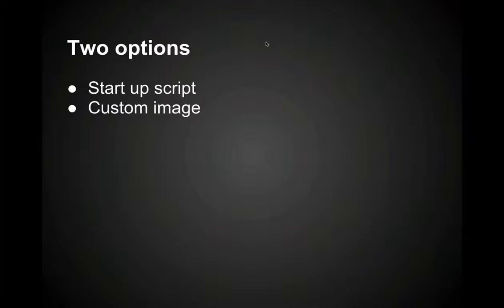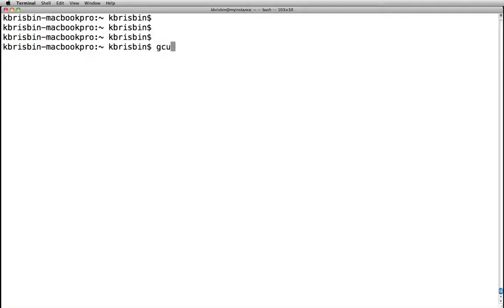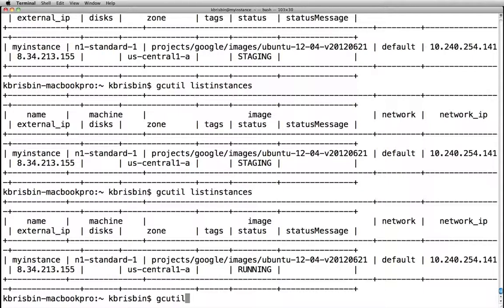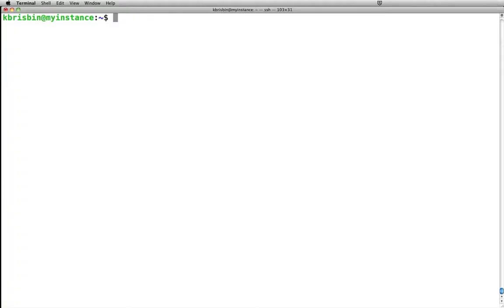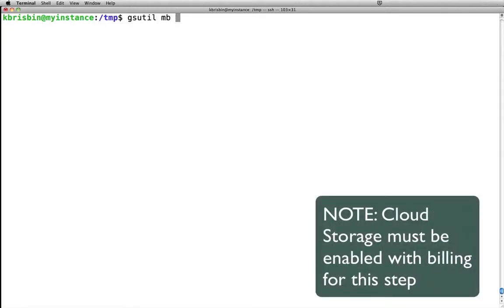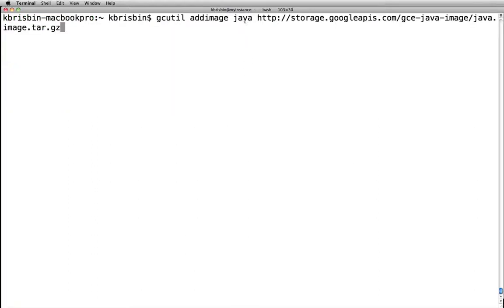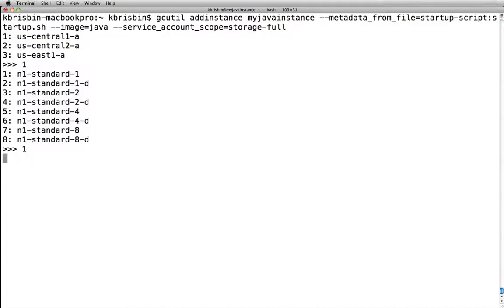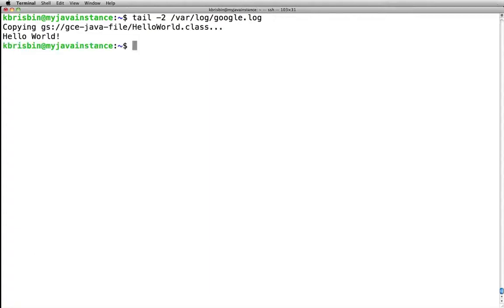Creating Custom Images for Google Compute Engine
This video demonstrates how to create custom images for Google Compute Engine.